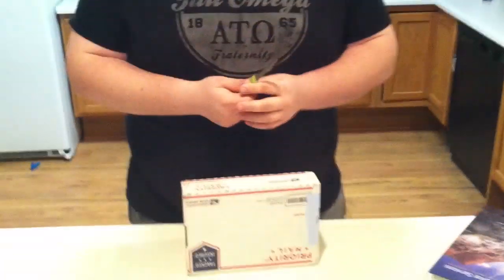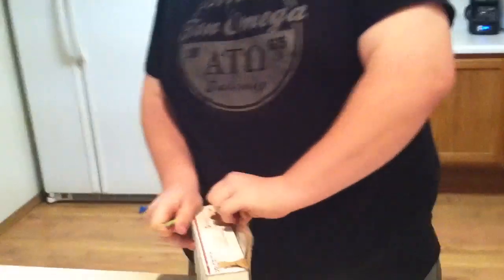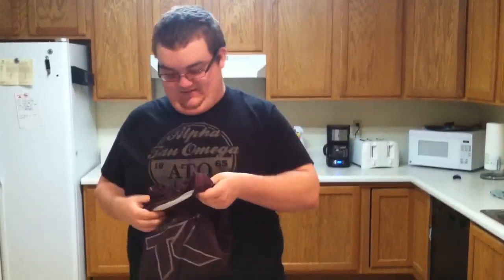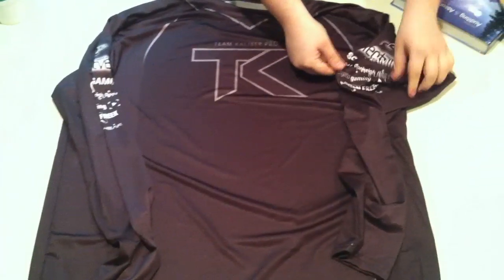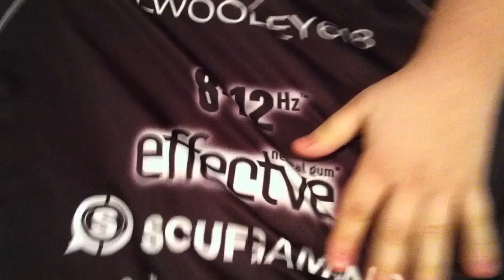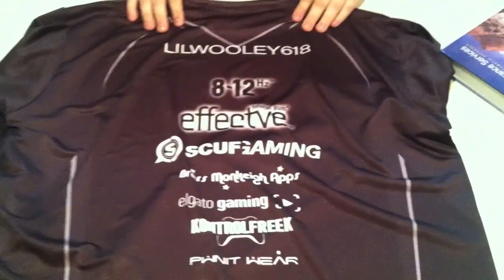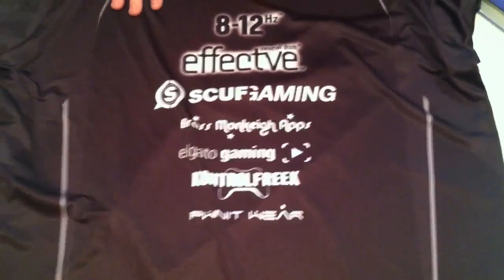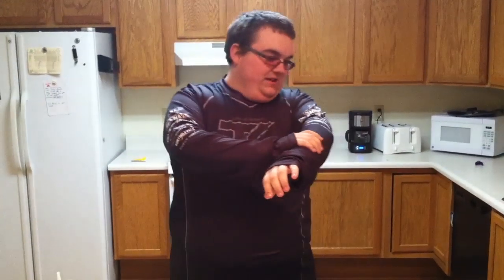Black Out Jersey by @PWNITWEAR (Unboxing & Review)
Today, I unbox and review the new Team Kaliber Limited Edition Black Out Jersey made by Pwnit Wear. I go over the look, feel, and fit of the product, as well as provide some areas of improvement for the services provided by the company.